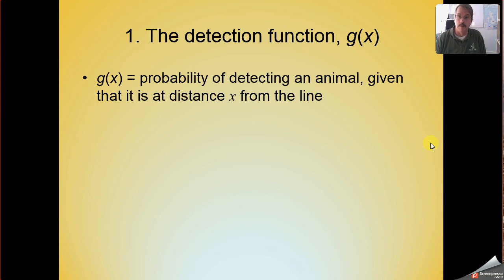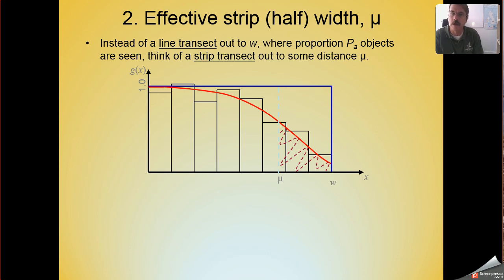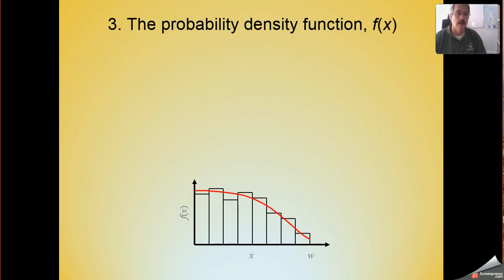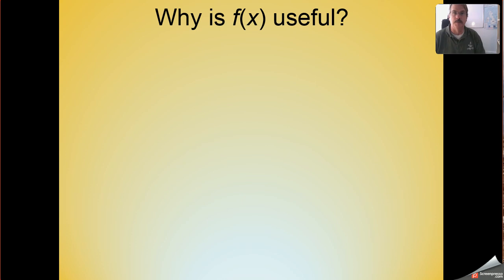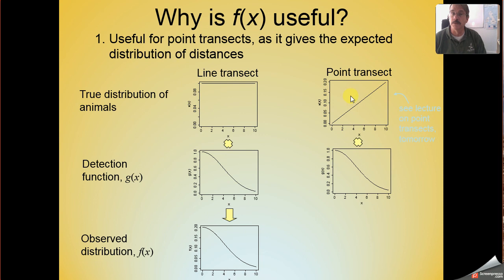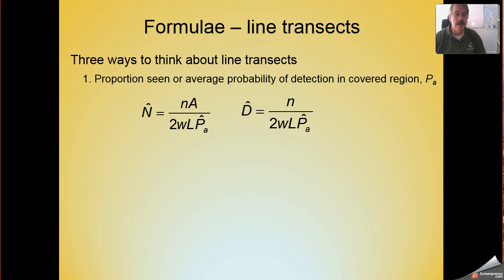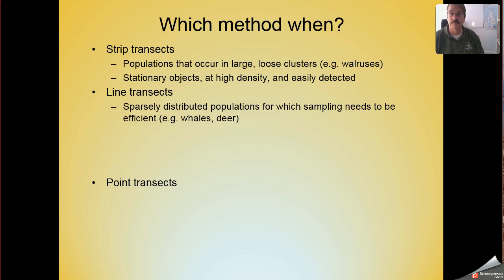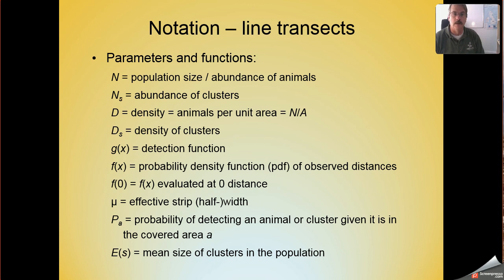Three ways of modelling detections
detection function, effective strip width, probability density function; notation

0:00 Introduction
2:26 Effective strip (half) width
6:34 The probability density function, f(x)
13:19 Why is f(x) useful?
15:56 Formulae - line transects
18:20 Which method when?
22:05 Notation - line transects